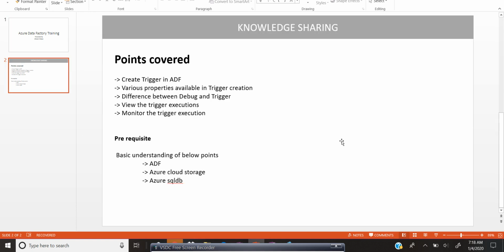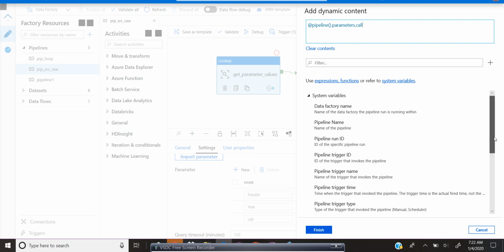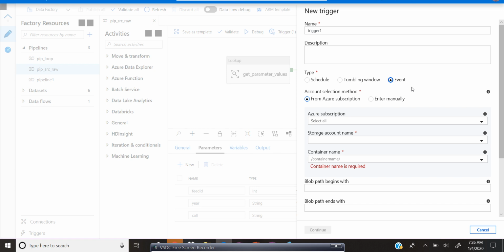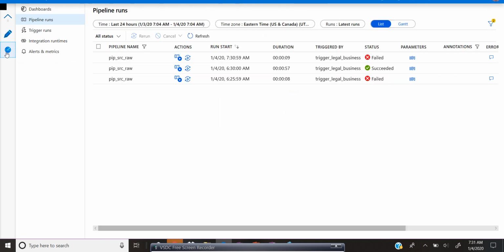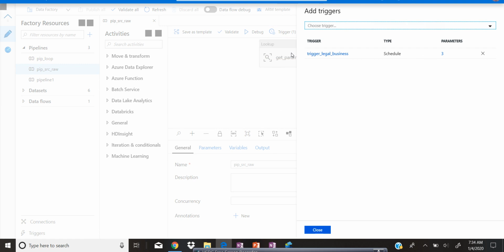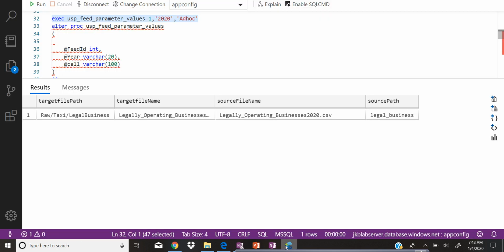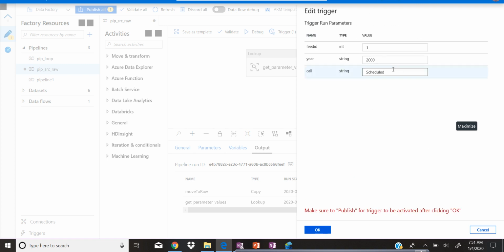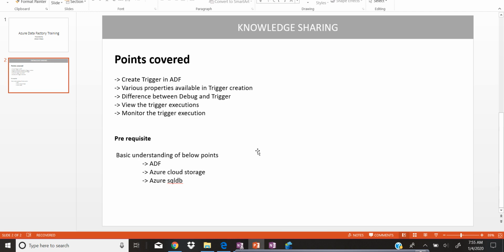ADF Triggers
This video provides details about ADF triggers.

Please see below videos for previous session on ADF.